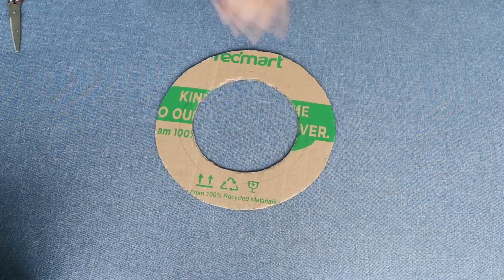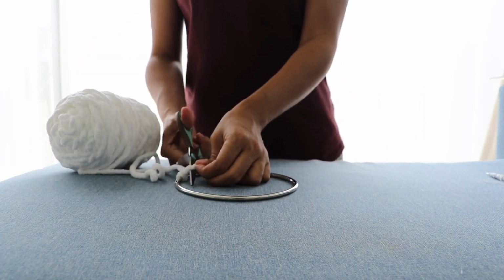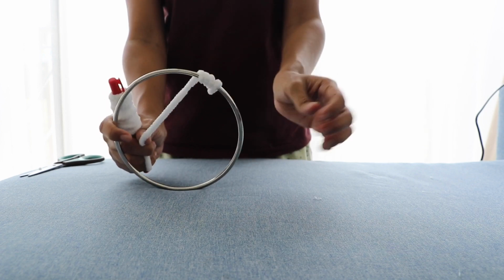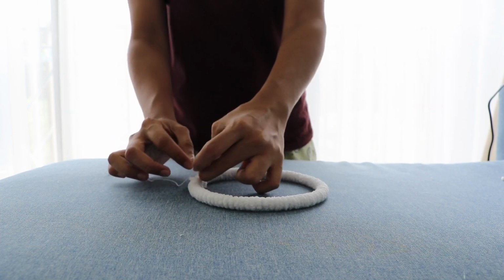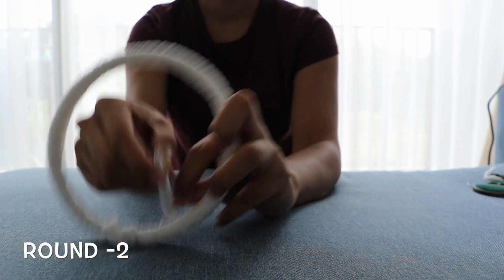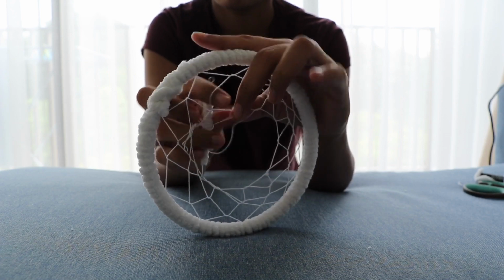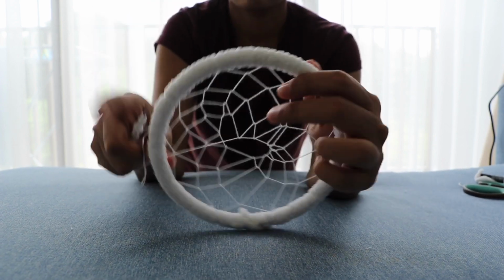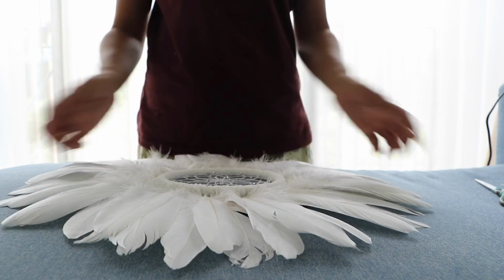DIY Decor || Feather DreamCatcher || Room Decor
Chase your Dreams until you catch them. ☮️ ...HI guys ,today We have come up with a different DIY ( Dream Catcher ) .How to make easy and beautiful Feather Dream Catcher.
This DIY video is shown Quick and easy step by step tutorial to make it easy for viewers to follow along in recreating the same ..

Things used:

- Cardboard cutouts
- Metal Ring
- Thick knitting Yarn
-crochet Yarn
- silver Beads
- Glue Gun
- Scissors

If you have any feedback or suggestions please drop a comment to let us know.